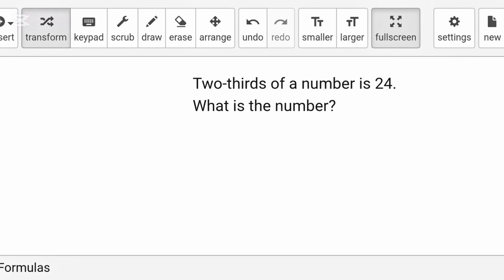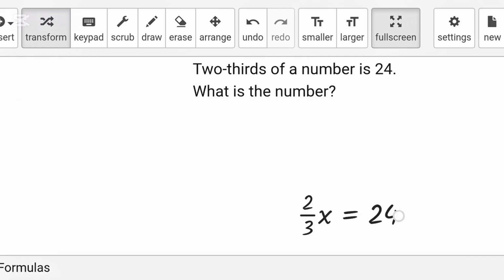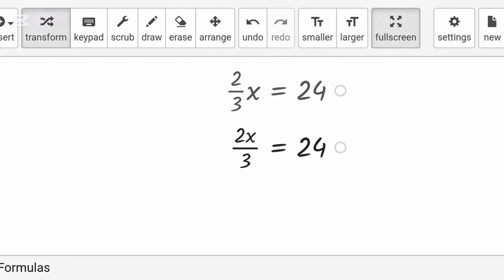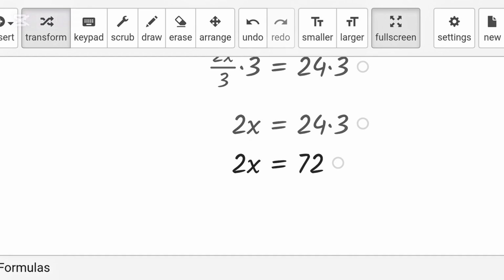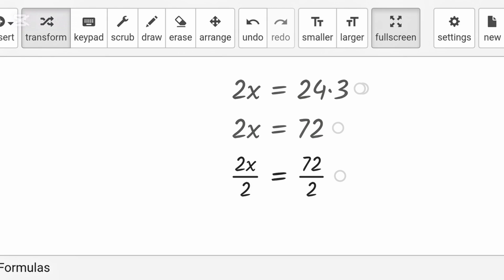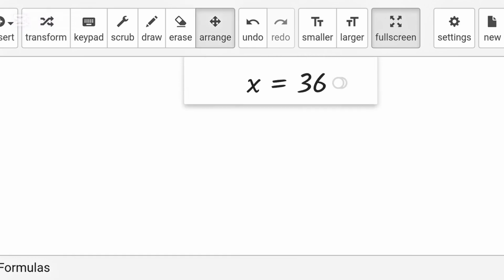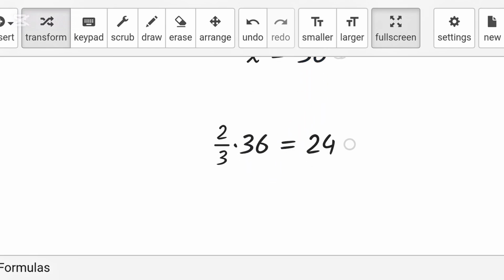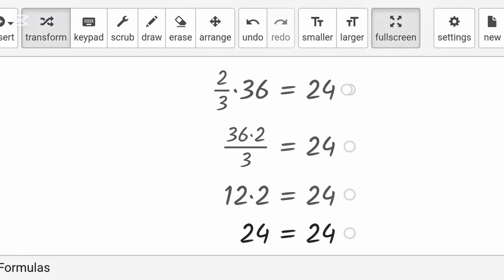Word Problems in Algebra